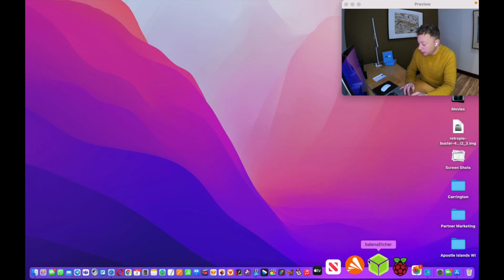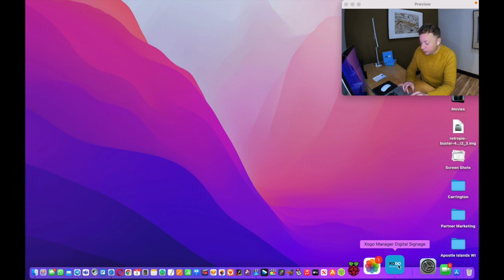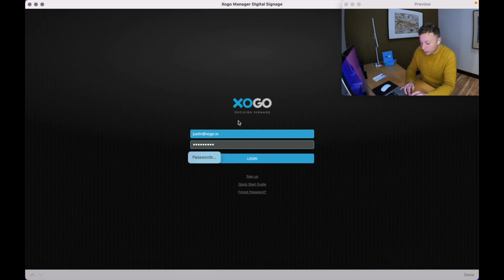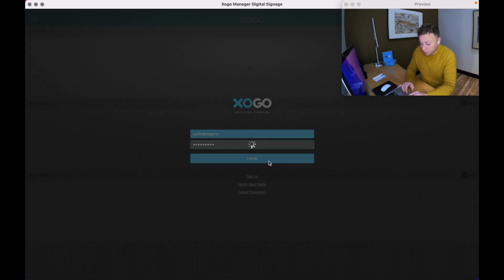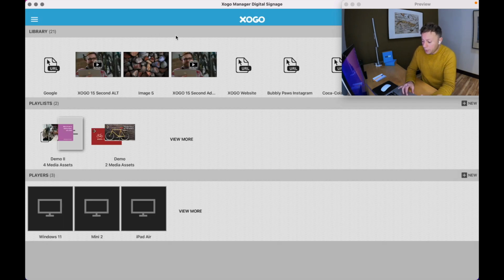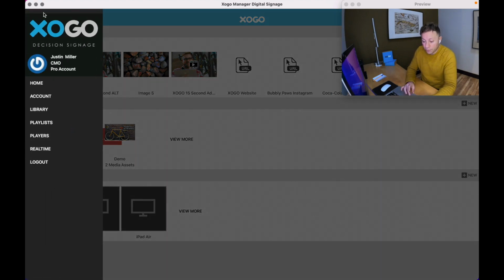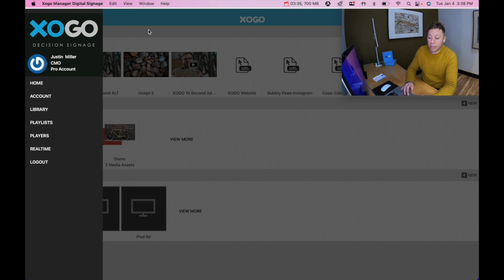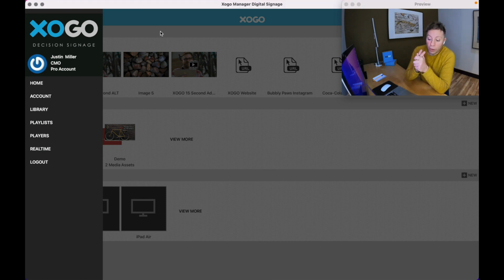XOGO for M1 Macs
If you're an Apple user, you're probably already running our XOGO Manager app on your iPhone and iPad. But did you know that you can also run XOGO Manager on your M1-equipped Mac? In this quick video we show you how to install XOGO Manager on a Mac in order to have the same user experience that you're used to on your iOS devices. We also have an exciting announcement about XOGO Player for iOS and M1 Macs!